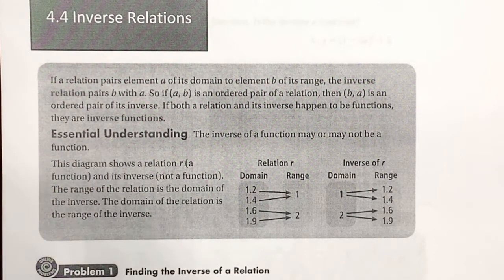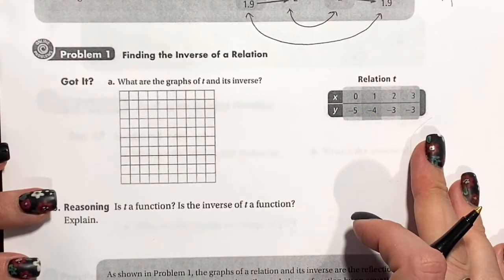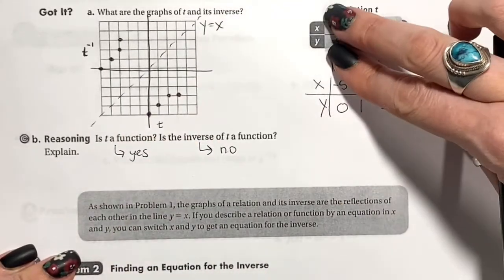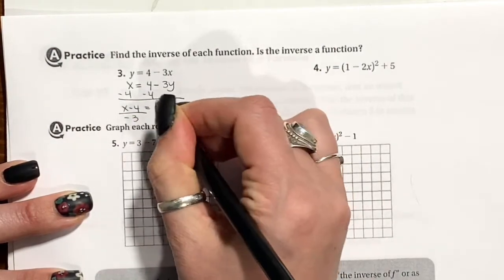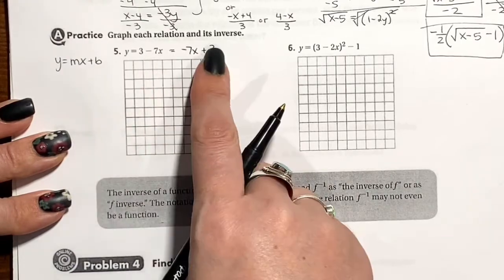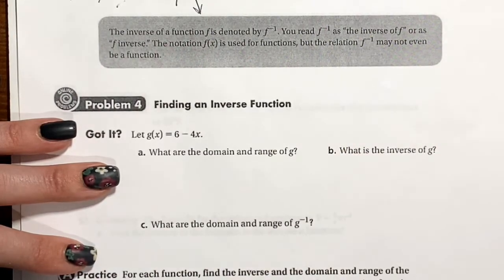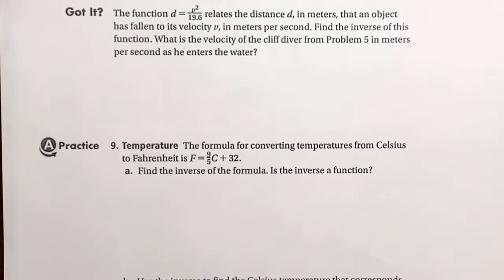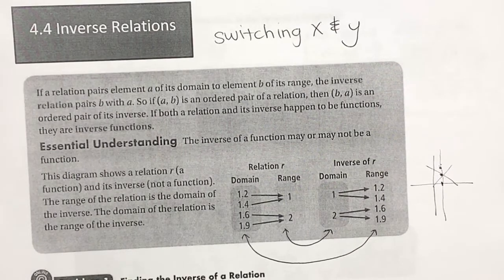Sec3 4.4 Finding the Inverse of Functions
How to find the inverse of relations, graphs, tables, ordered pairs, equations, functions. Examples and Lesson.